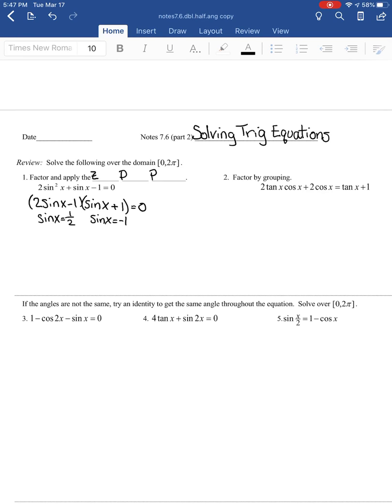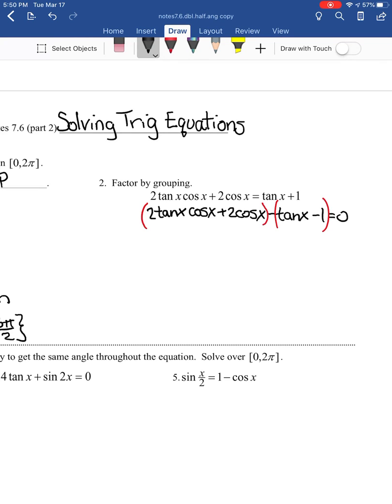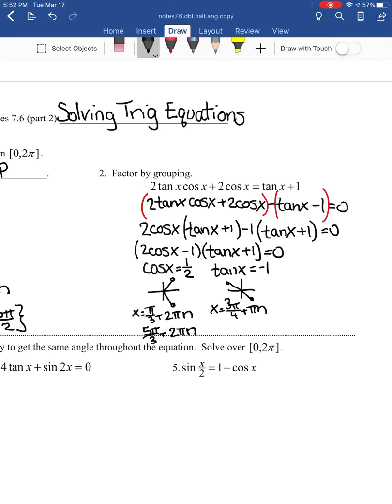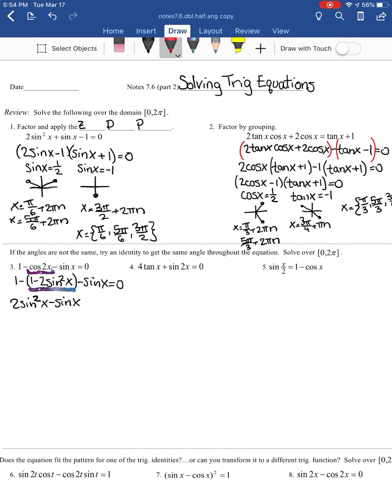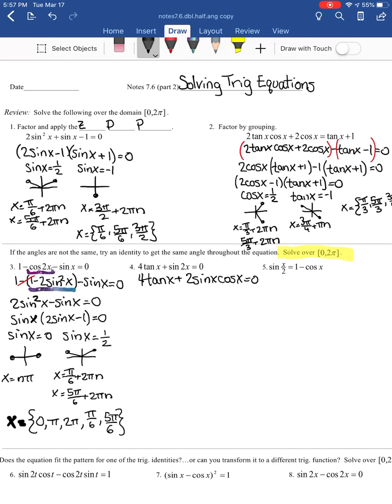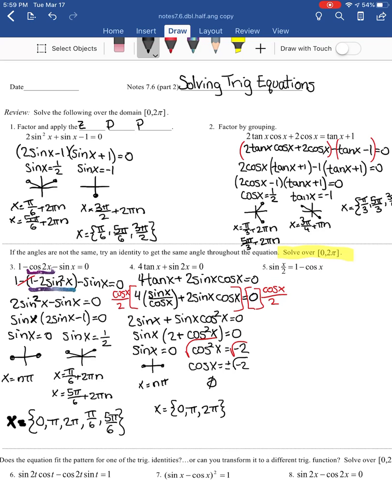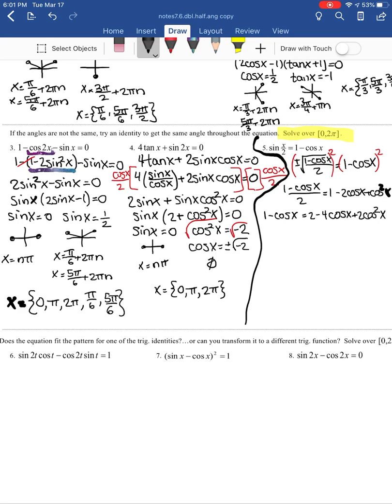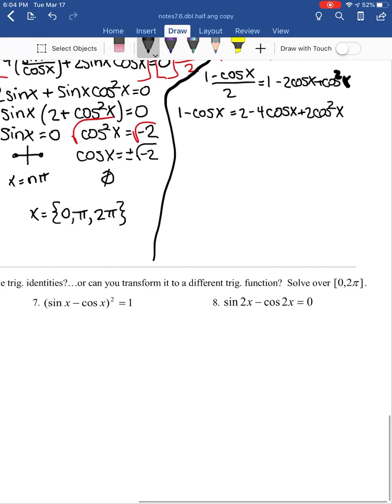7.6 Part 2: Advanced Pre-Calculus